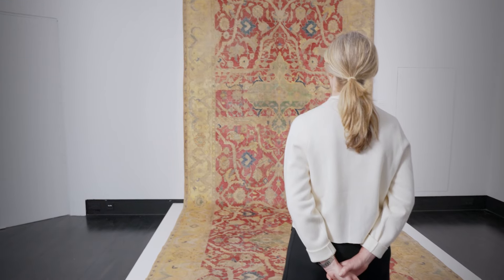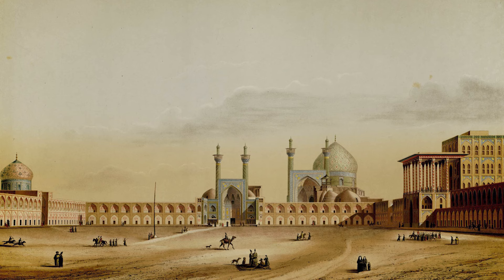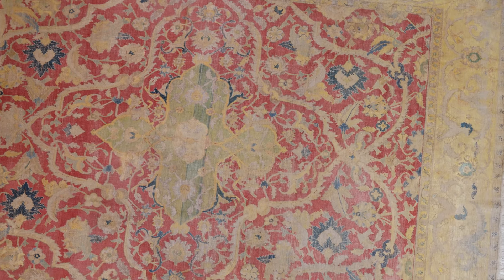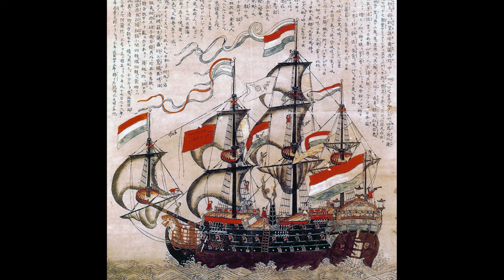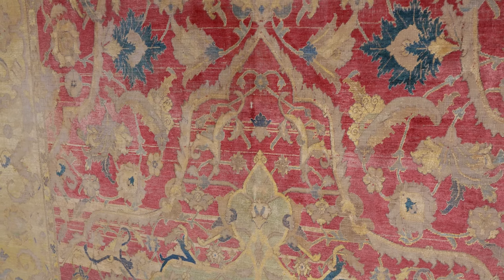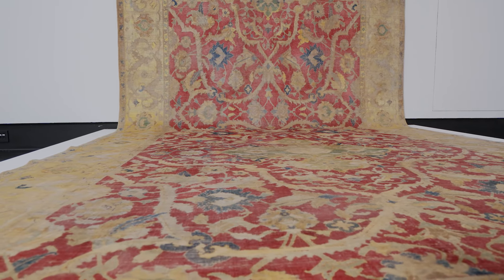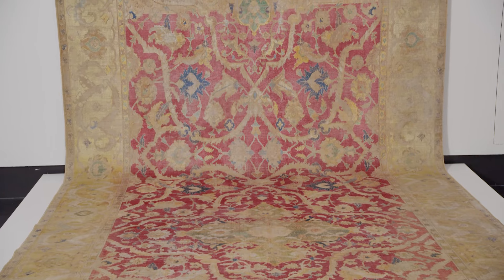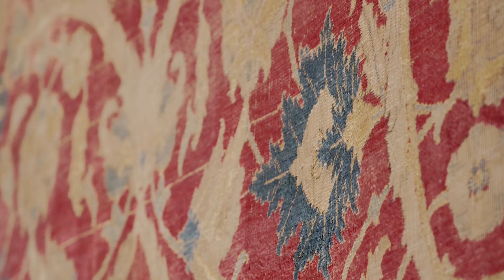Silk Safavid carpet ‘undocumented, unillustrated and essentially unknown’ for centuries | Christie's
This rare, ‘Polonaise’ silk carpet — woven for Shah Abbas the Great some 400 years ago and among the largest known to exist — was rediscovered in the 21st century and is now offered on the international market for the first time.

In 2007, this monumental silk Safavid ‘Polonaise’ carpet surfaced at auction in Osaka in Japan. ‘It’s extraordinary that until then this carpet was undocumented, unillustrated and essentially unknown to academics in this field,’ says Louise Broadhurst, international head of Rugs and Carpets. ‘It’s an extremely exciting new discovery that’s in wonderful condition.’ The carpet will be offered for sale in Art of the Islamic and Indian Worlds including Rugs and Carpets on 24 October 2024 at Christie’s in London.

The unusually large size of the carpet (545 x 224 cm) makes it rarer still. Of the 300 ‘Polonaise’ carpets known to exist, most are much smaller (typically around 220 x 130 cm). This example belongs to a group of large-format carpets, of which there are only 30 or so known examples. At almost 18 feet, this carpet is the second longest on record. ‘It’s an extremely arresting carpet,’ says Broadhurst. ‘It would have dominated any room it was placed in.’